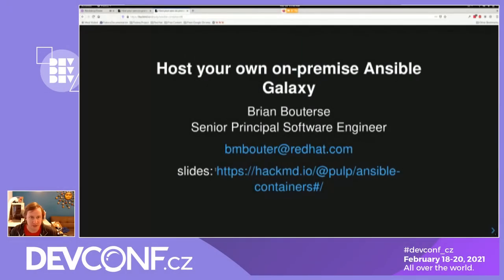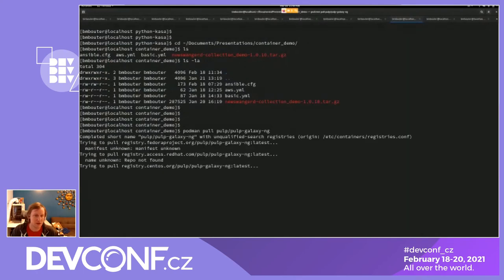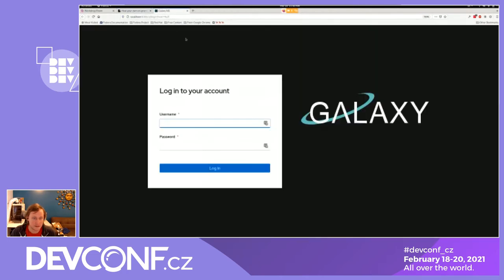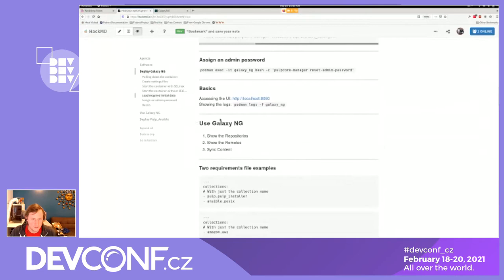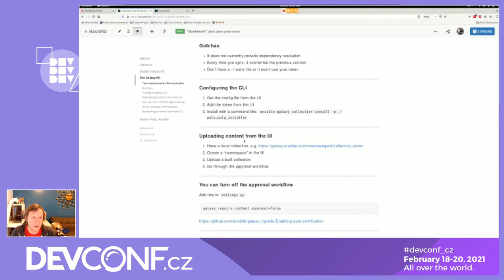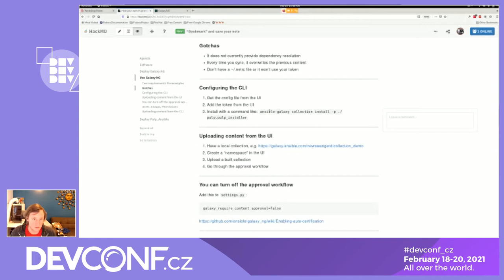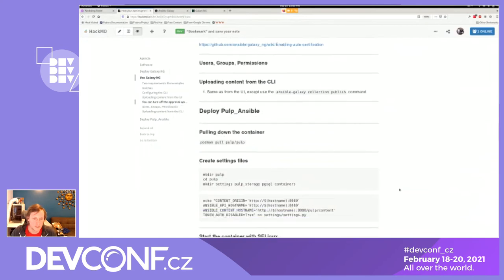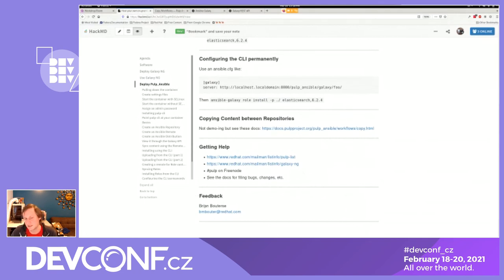Host your own on premise Ansible Galaxy - DevConf.CZ 2021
Speaker: Brian Bouterse

This workshop will demo and help you setup an on-premise software for storing, syncing, and distributing Ansible Collection and Role content. This is analogous to an on-premise version of galaxy.ansible.com. To get up and running quickly, we’ll be using a pre-built container with pulp_ansible

We will demonstrate:
- Creating one or more repositories to store Collections and Roles
- Installing Role and Collection content using the `ansible-galaxy` CLI client from these repositories
- Synchronizing Collections and Roles from galaxy.ansible.com
- Uploading Collection content via `ansible-galaxy` CLI
- Copying Collections and Roles between multiple repositories, simulating dev → staging → production environments
- Perform these operations using a great UI, whenever possible, and APIs otherwise

To participate, all that is needed is the ability to run one container.